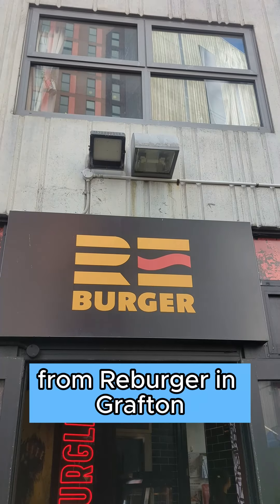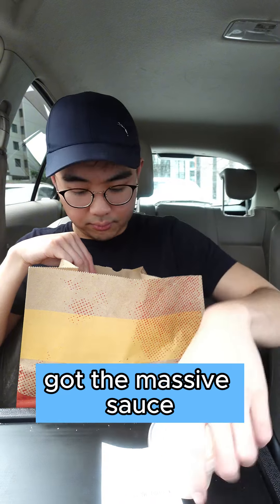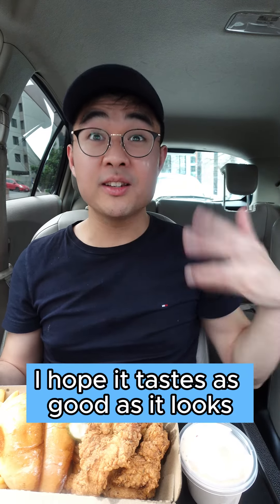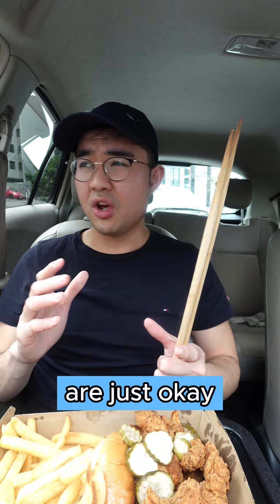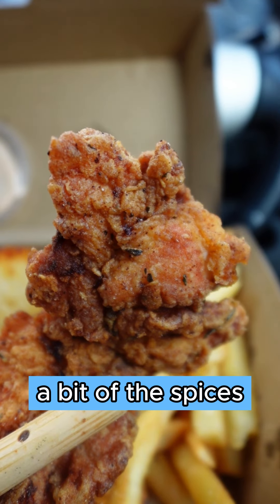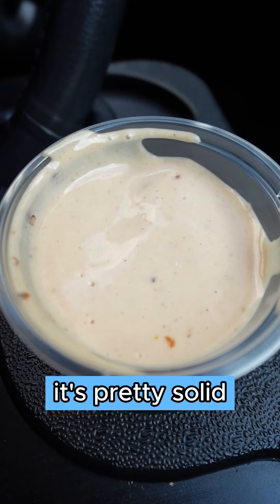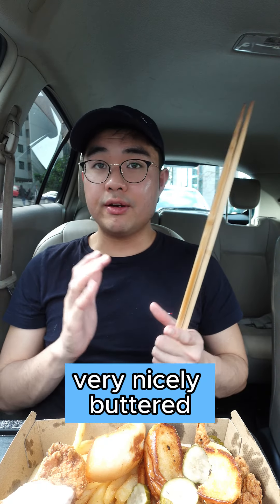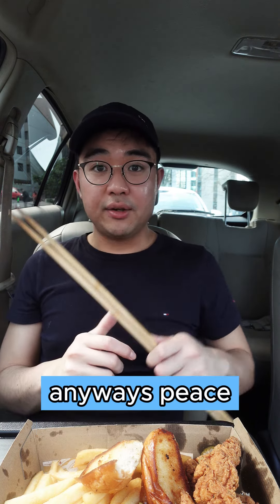Food review: Chicken n chips from Reburger